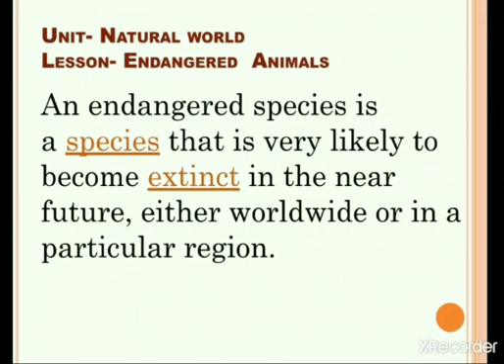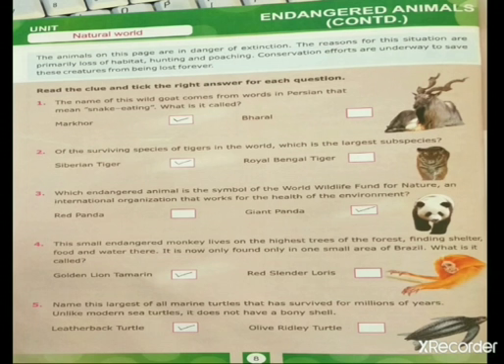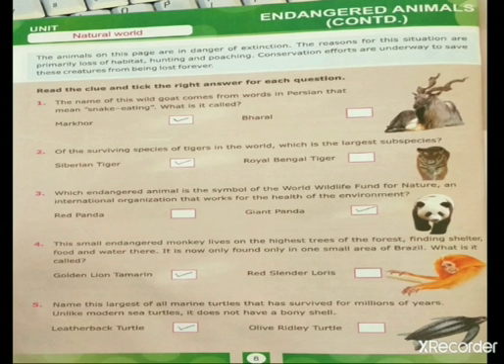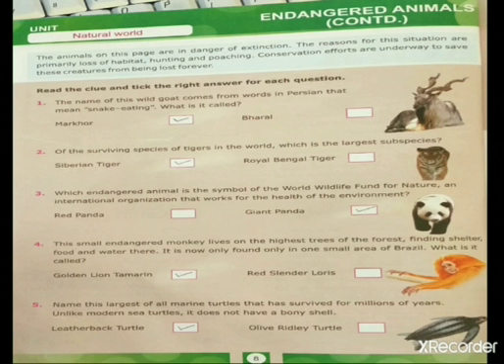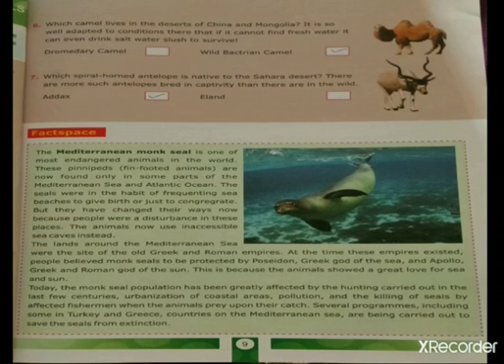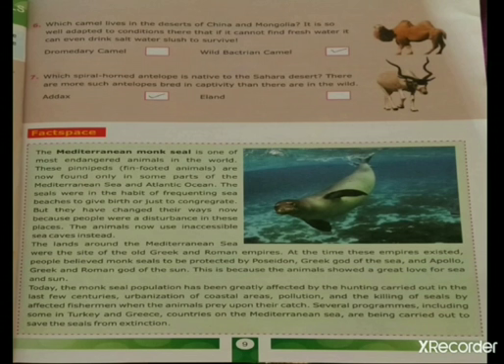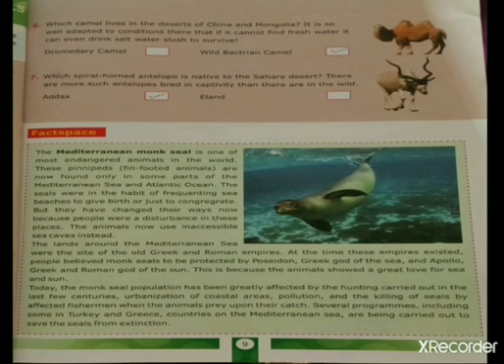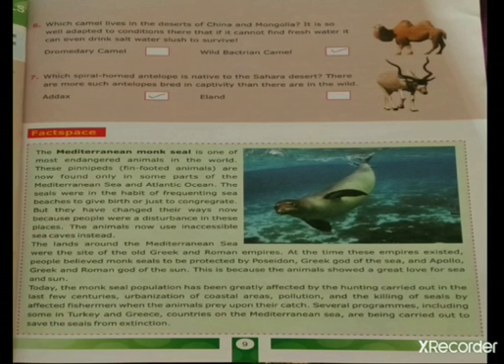MNR SCHOOL OF EXCELLENCE KAMOTHE GK 7th std part 1 24 6